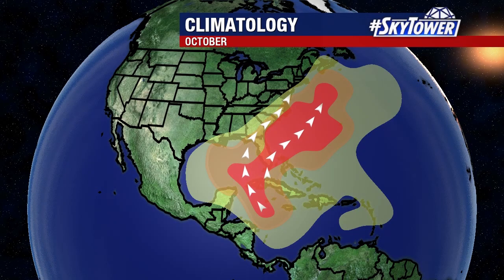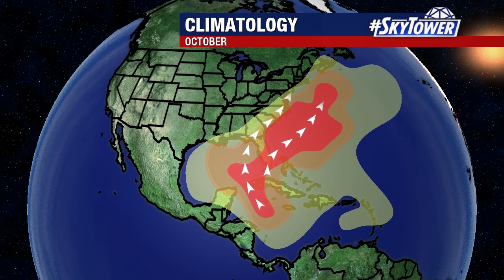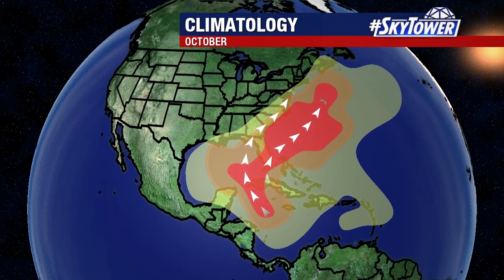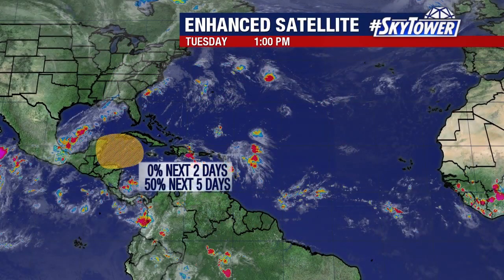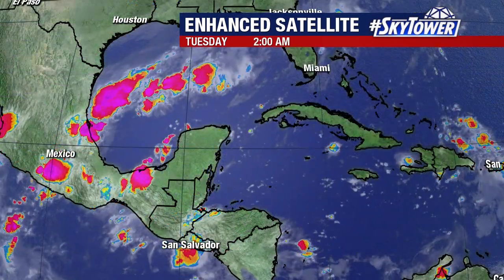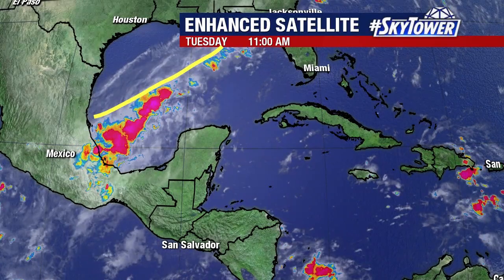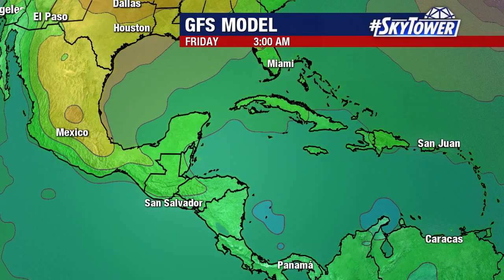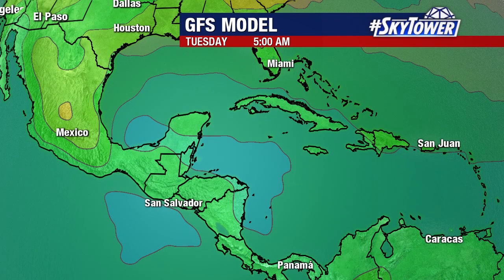Tropical weather forecast: Sept. 29, 2020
Meteorologist Jim Weber is keeping an eye on an area of potential development in the southern Caribbean that has a 50-percent chance to form into something in the next few days.